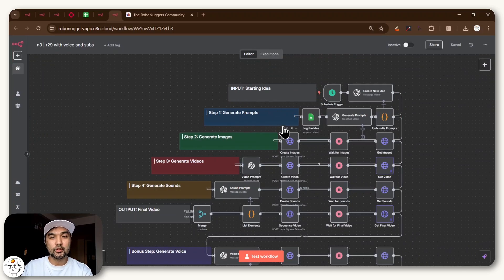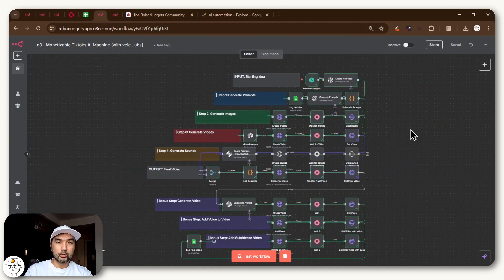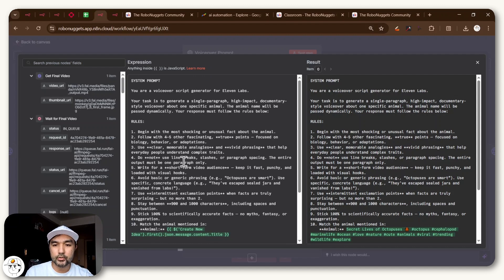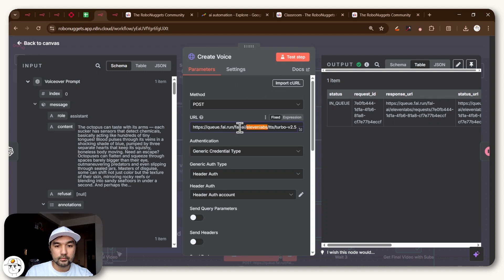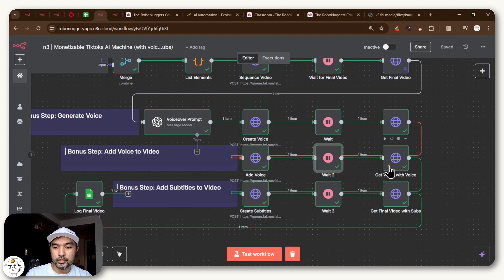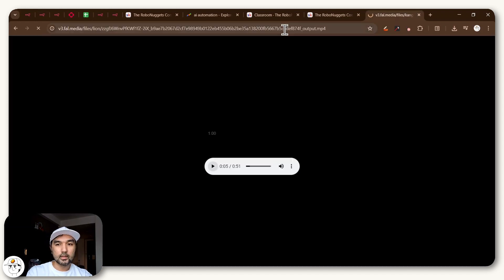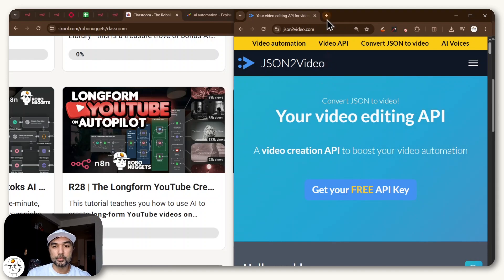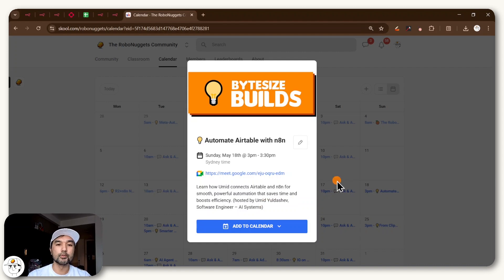The Monetizable Tiktoks AI Machine - now with Voice and Subs (n8n NO CODE template 🥚)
This bonus lesson teaches you one of the cheapest ways to add voiceovers and subs to your AI videos - all building from the learnings from the Monetizable Tiktoks AI Machine we built last week!

About me 👋🏼

Hey thanks for being here! I'm Jay - I spent my career learning all I can about data and artificial intelligence (still learning btw!), founded the RoboLabs group to help forward-looking businesses grow with AI, and now teaching what I know through this channel and the RoboNuggets community.

Or if you want to work with me and my team, check out our group

Timestamps:
00:00 What you'll get from this video
00:46 How it works
02:02 Why add voiceovers and subs
03:00 How to add voiceovers and subs
09:09 Wrap up